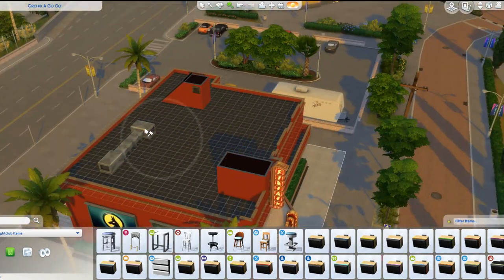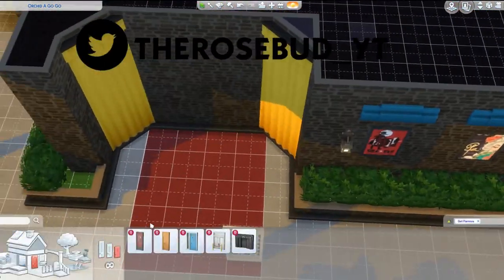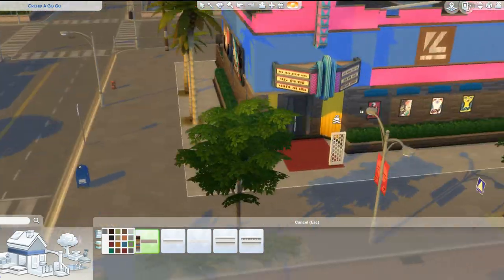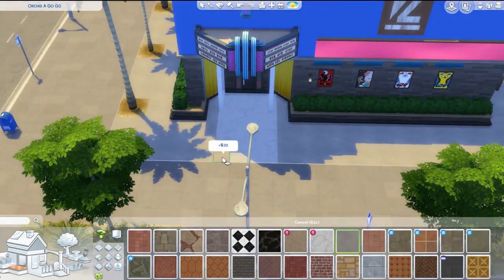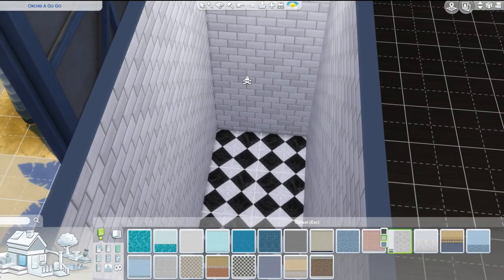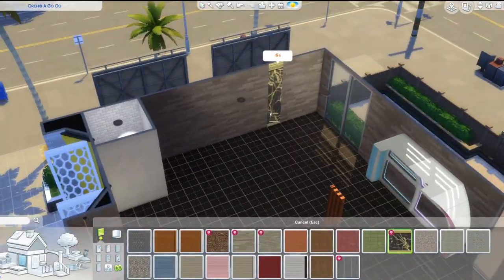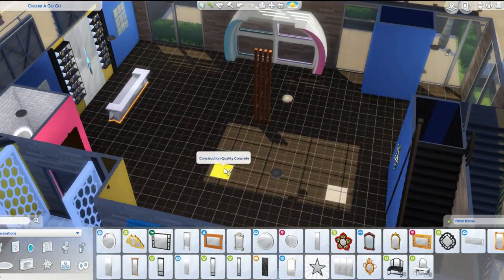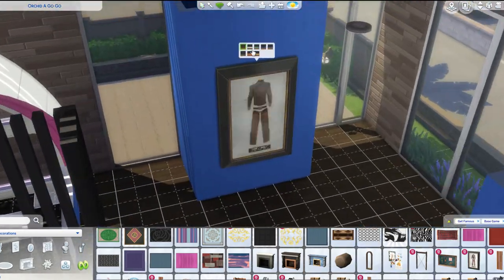THE SIMS 4 - GET FAMOUS NIGHTCLUB (BASE GAME + GET FAMOUS ONLY!) [LIMITED PACK CHALLENGE]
Hello Buddies! Welcome to a renovation of EA's Orchid A Go Go. In my version I transformed it to a lounge to a nightclub giving off some 80's vibes. The best part of this renovation? I only used base game and get famous! Enjoy this guys, it was definitely a challenge for me  but I was so happy that i gotten to some of your guy's requests for more challenge and limited pack builds. I will for sure revisit more of these builds in the future.

Follow me on:
🌹Origin: TheRosebudsimmer

Wanna show me something on the gallery?